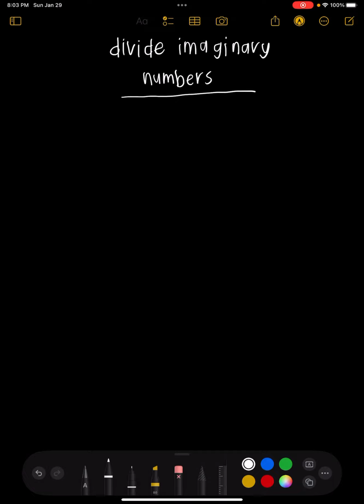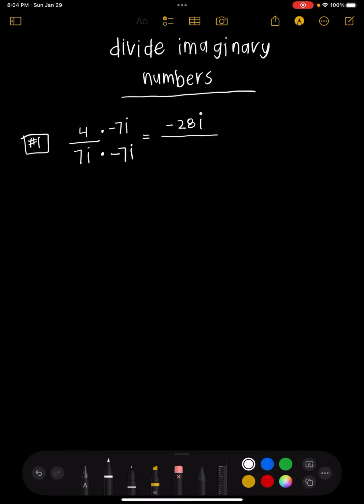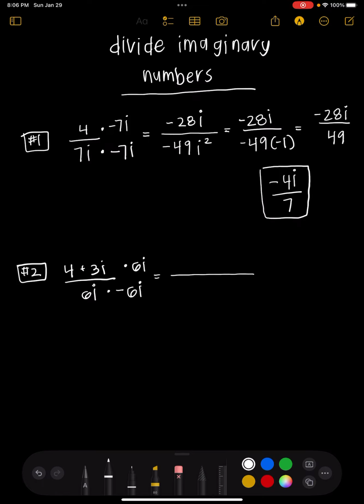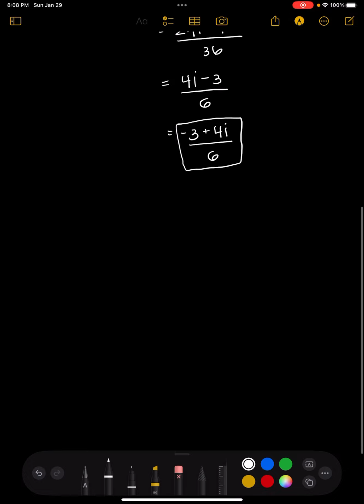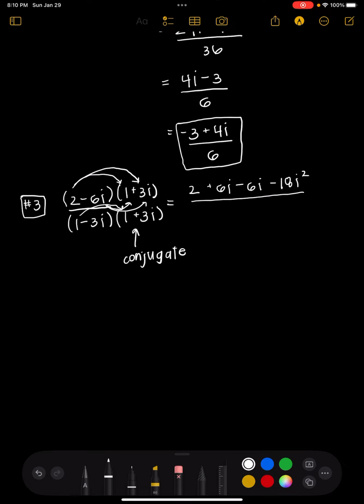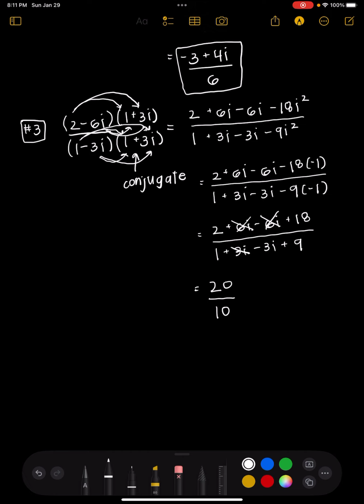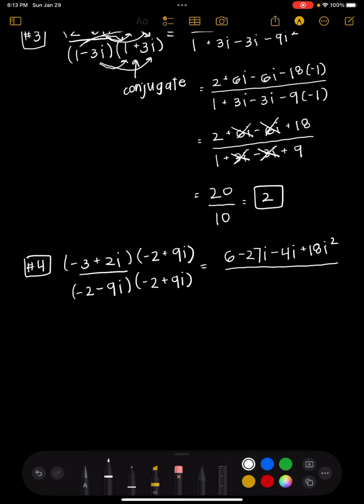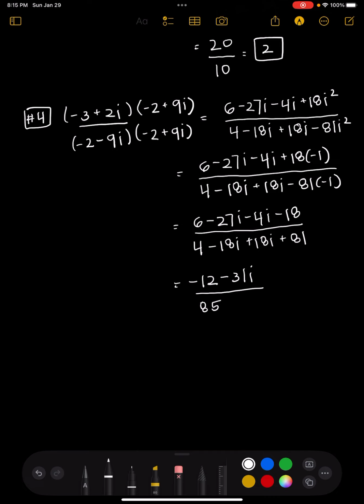Divide Imaginary Numbers